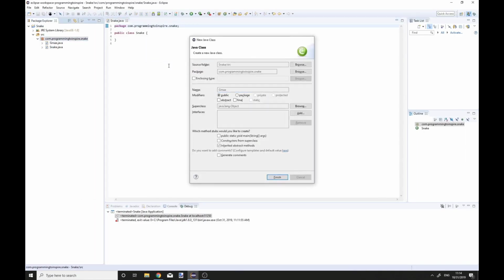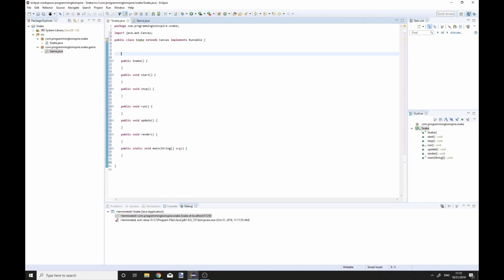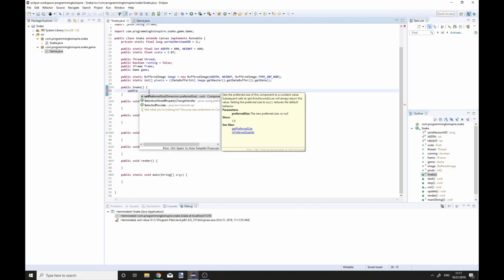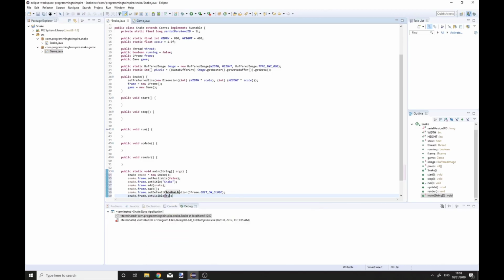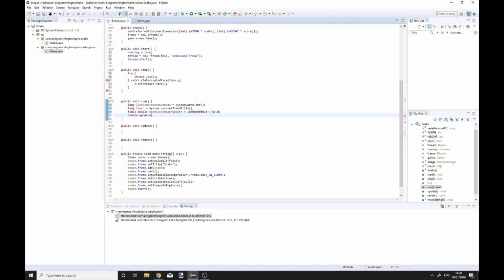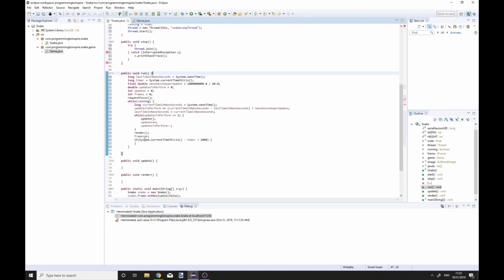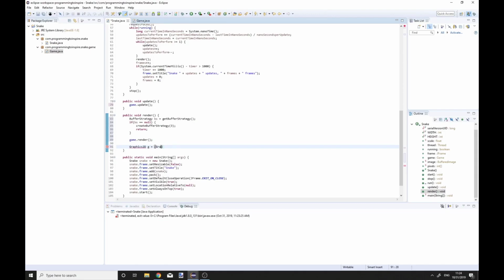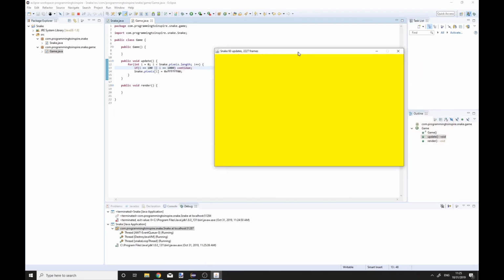Snake game part 1 in Java